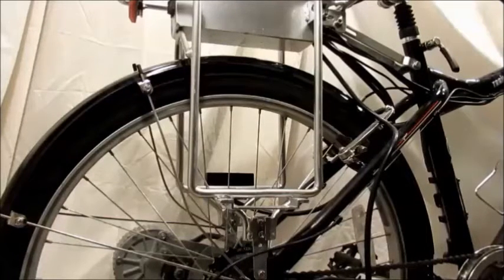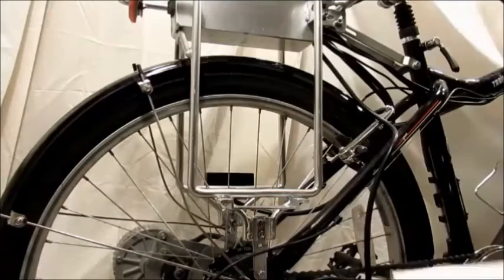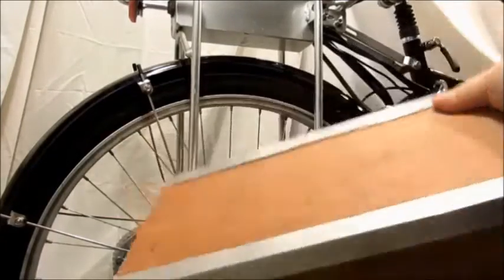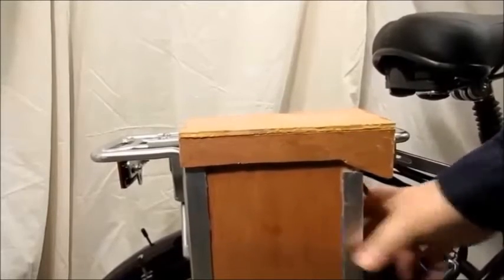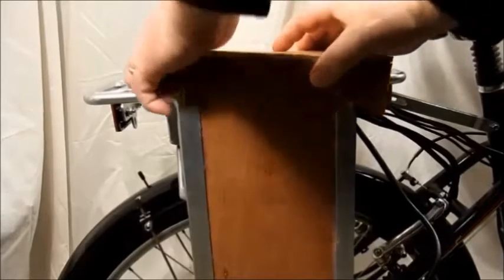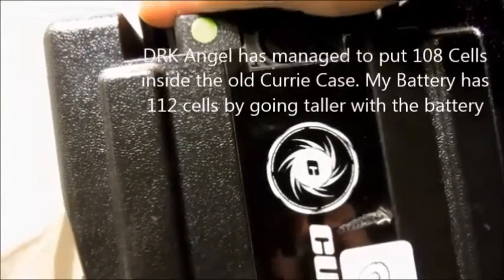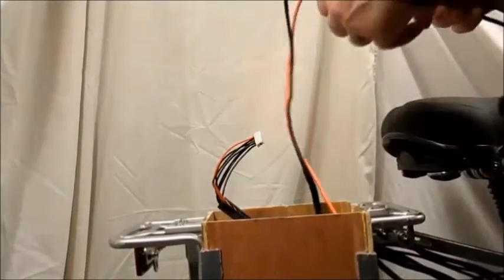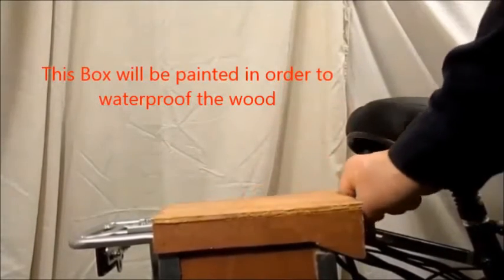Making the Battery Box for the 18650 E-Zip EBike Project part 18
Describing how to construct a box to hold 112, 18650 cells for an E-Bike Battery
DRKAngel has a treasure trove of information about Do It Yourself Battery Packs on his Webpage. Check it out.

These videos are presented as entertainment only. Any inserted video clips are for satiric purposes only. These videos are not a How-to Guide.18650 E-Biker assumes no liability for property damage or injury to anyone incurred as a result of any of the information contained in this video. There are risks of electrocution, fires, burns and death from improper handling of things shown in these videos.

Do Not attempt anything shown in these videos.

Proper training and safe use of tools preceded the making of these videos and 18650 E-Biker is not responsible for any accidents that occur by anyone attempting to recreate what is depicted. No information contained in these videos shall create any express or implied warranty or guarantee of any particular result. Any injury, damage or loss that may result from improper use of these tools, equipment, or the information contained in this video is the sole responsibility of the user and not 18650 E-Biker.